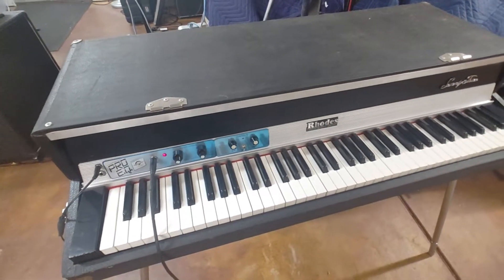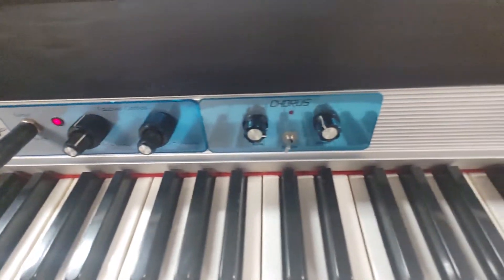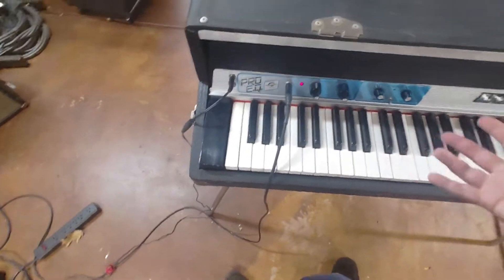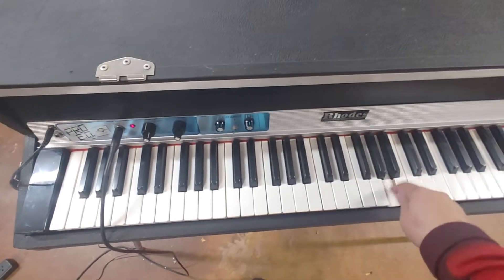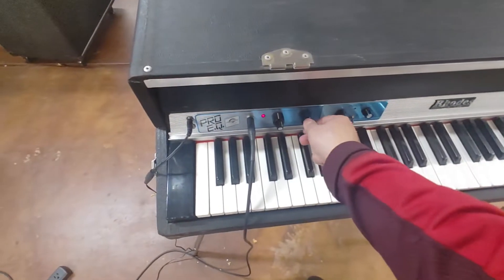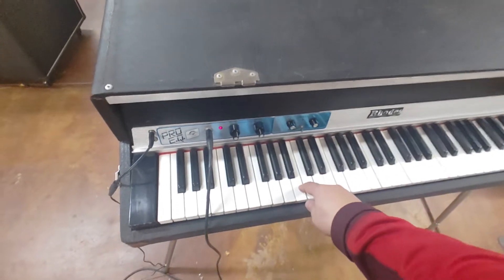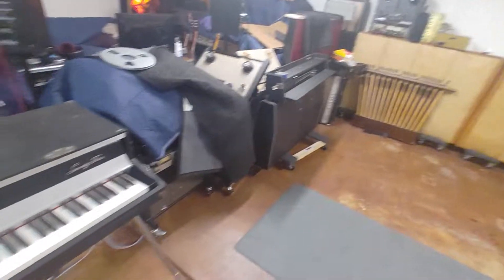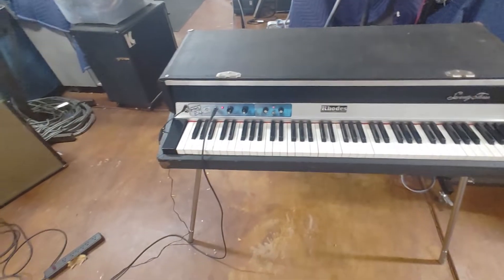1980 Fender Rhodes keyboard with dynamo my piano mod with chorus